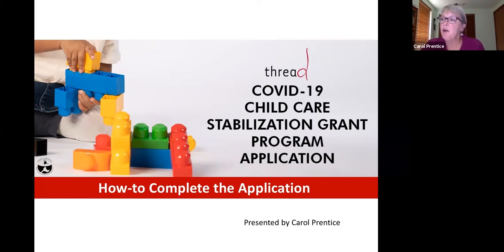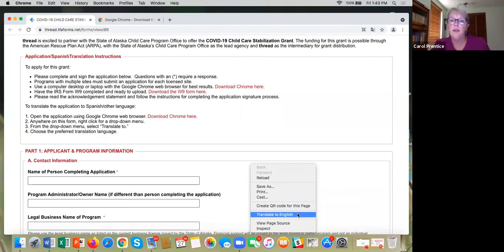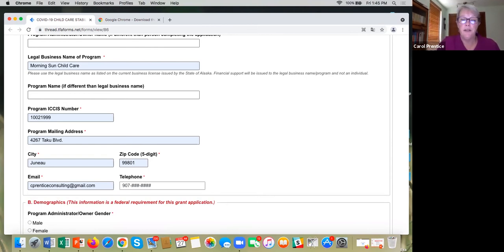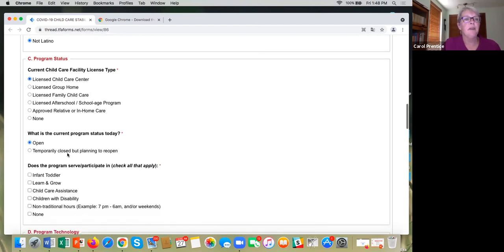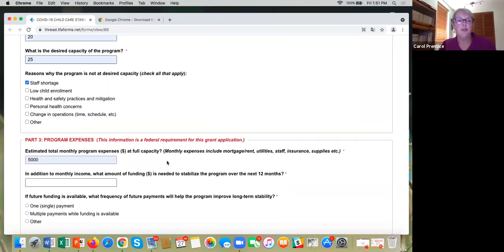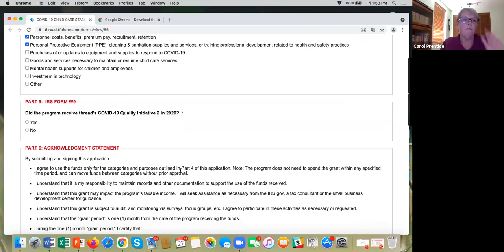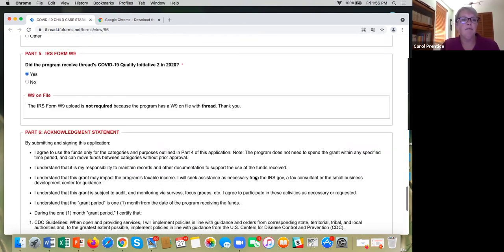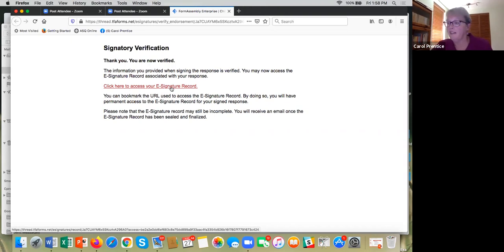How-to Complete the Application for thread's COVID-19 Child Care Stabilization Grant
This video takes you step-by-step through the online application found at threadalaska.org.